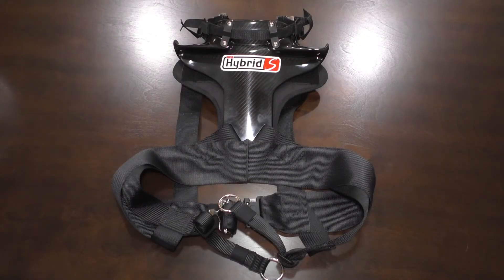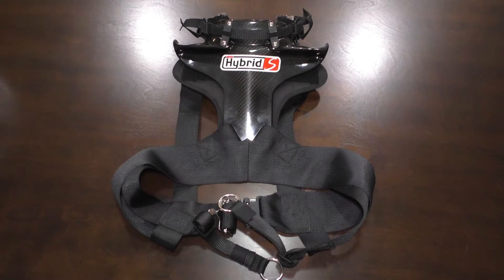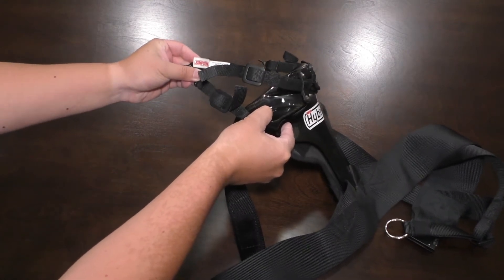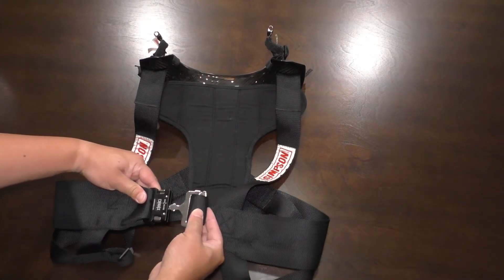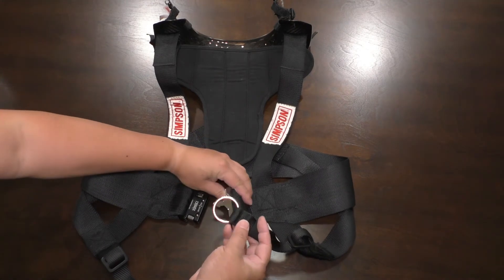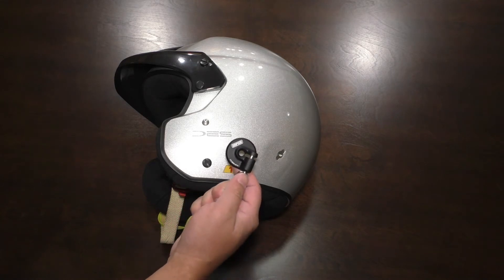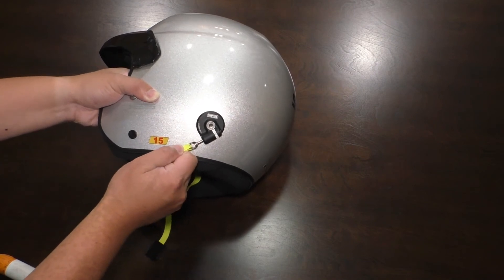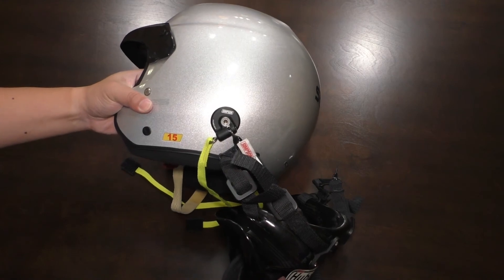Simpson Hybrid S Overview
Well I finally decided to invest in a HANS device, and picked the Simpson Hybrid S for its compatibility with normal 3-pt belts. Surprisingly I didn't really find other material on this that showed how it went together, so I decided to make the video I would've wanted to see while researching it.

Index:
0:00 Intro
1:08 Hybrid S Harness/Yoke Overview
5:20 Helmet Anchors/QD
8:12 Donning the Helmet and Hybrid S